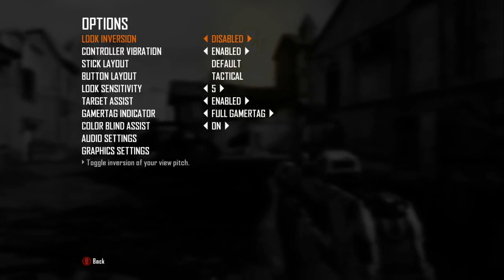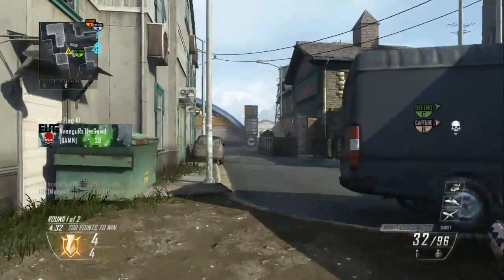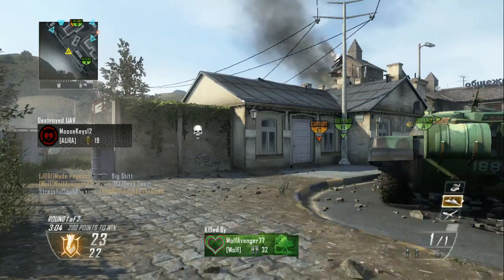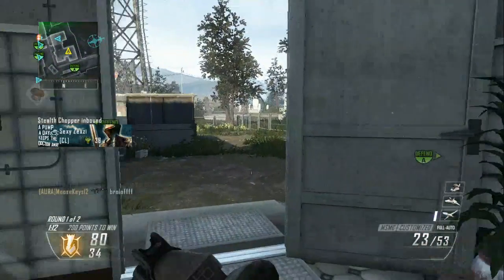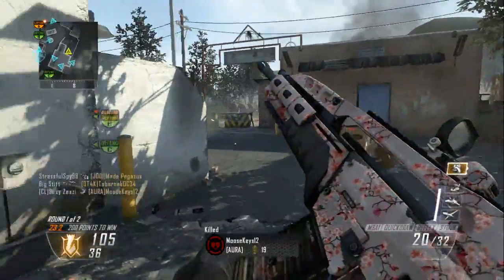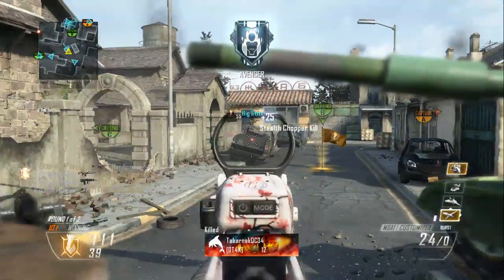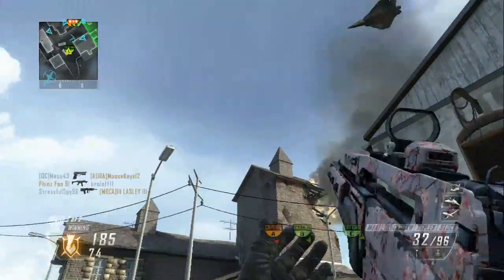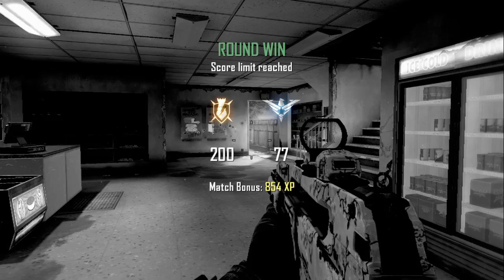COD World War 2 Weapons Revealed (Leaked WW2 Weapons!)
Use code "Zexzi"
Thanks Everyone for Watching this Video! I hope you all enjoyed!

If you would like a Partnership to MAKE MONEY off of the videos you make, be sure to copy this link in the search bar and fill out the APPLICATION!